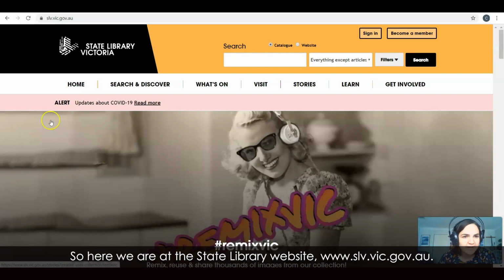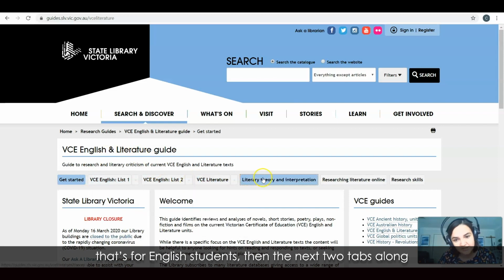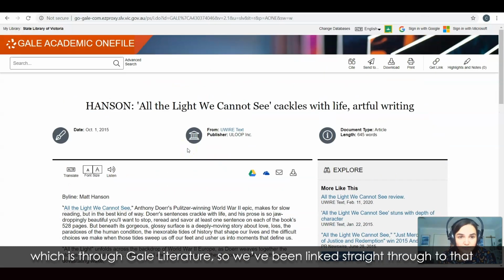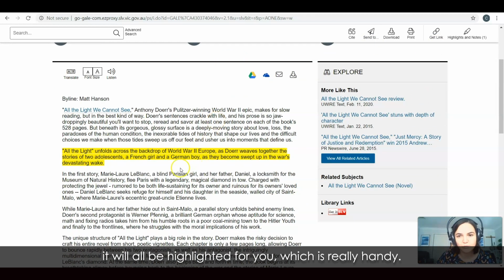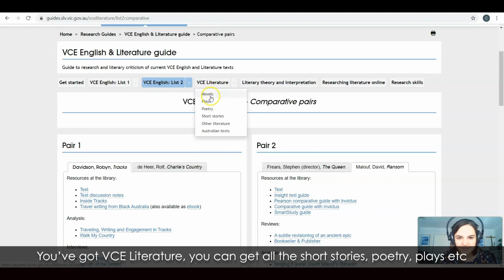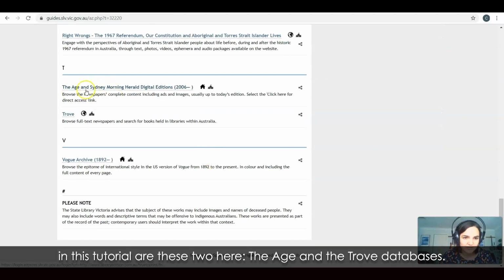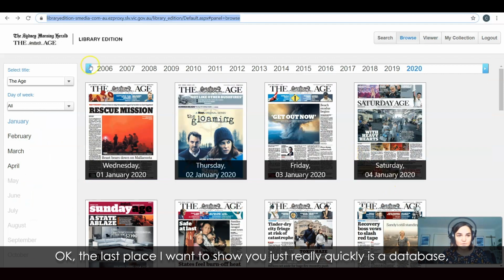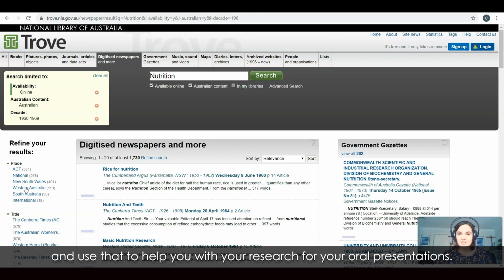Episode 2: VCE English & Lit Guides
Episode 2 delves into the Library's fantastic English and Literature Guides and we look at how to access resources for your texts. Plus we'll show you how our databases can be super-helpful for your persuasive language writing and analysis.